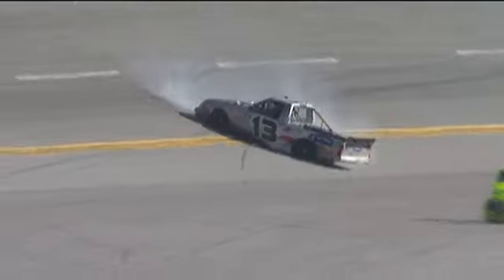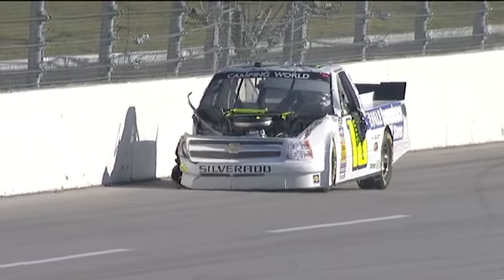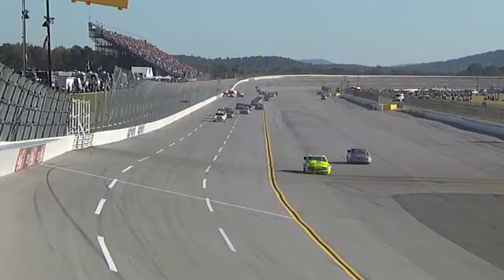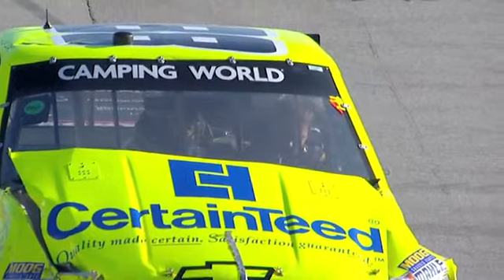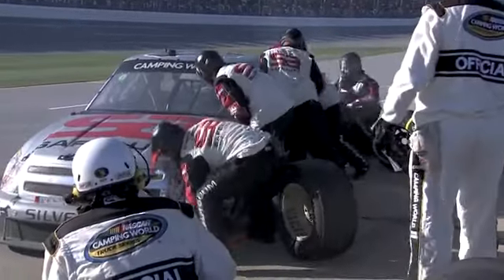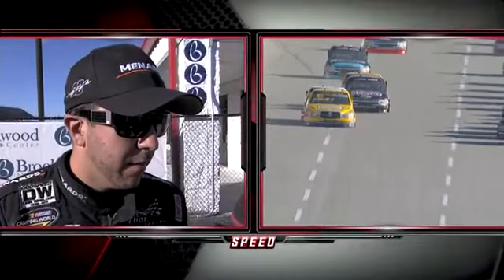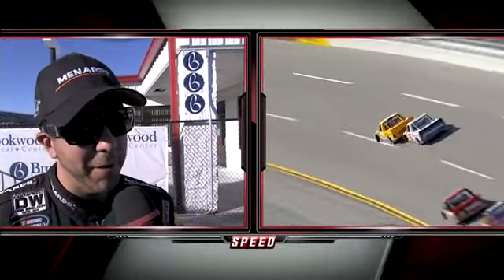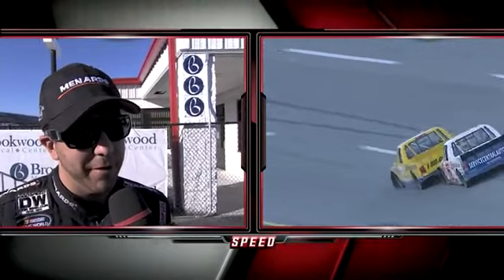Johnny Sauter and Matt Crafton Crash 2011 Coca Cola 250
Teammates Sauter and Crafton wreck at Talladega.